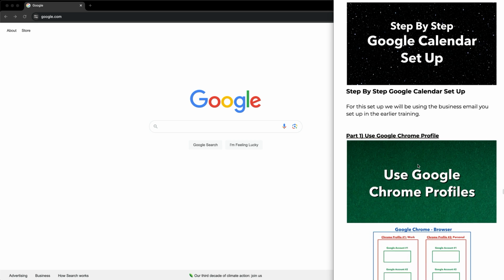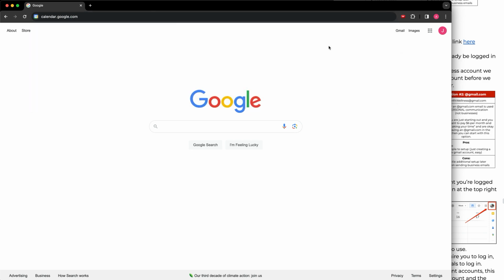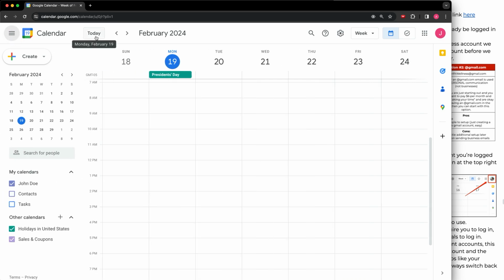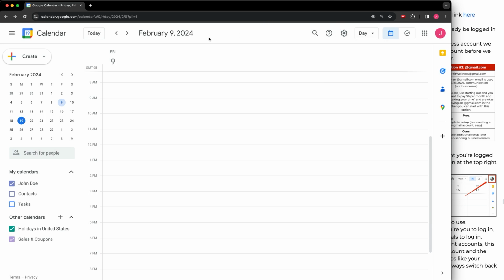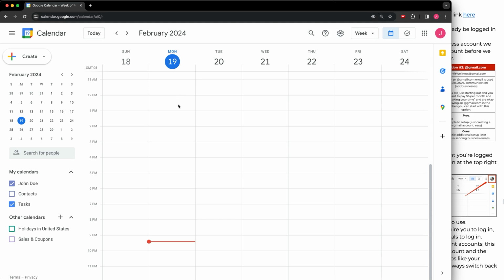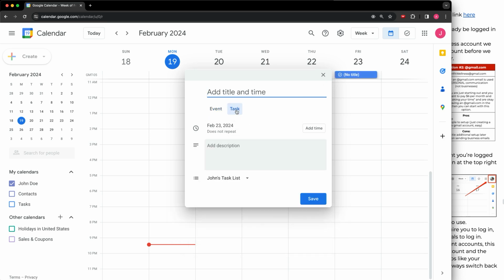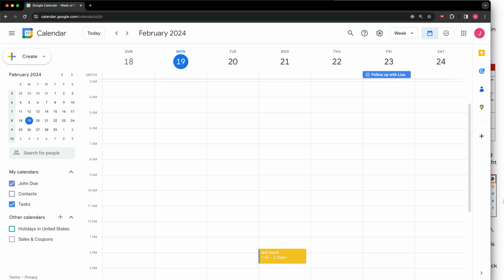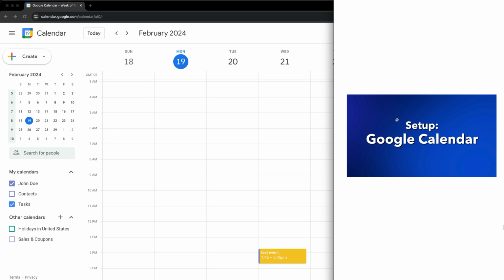Step #1 Setup Google Calendar